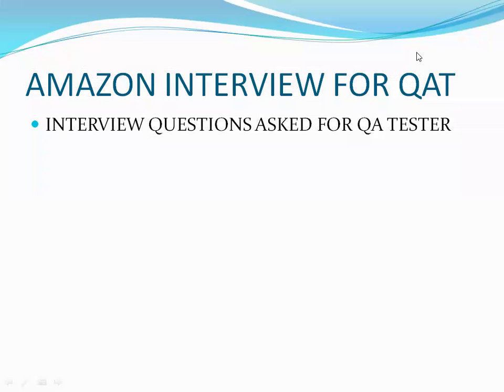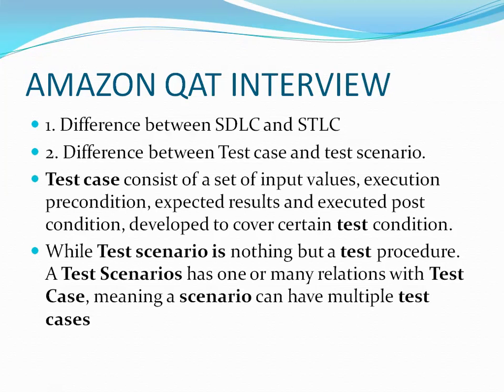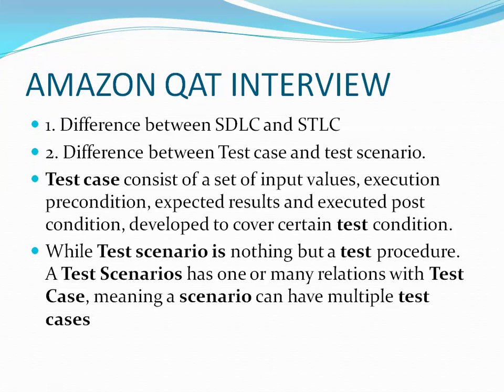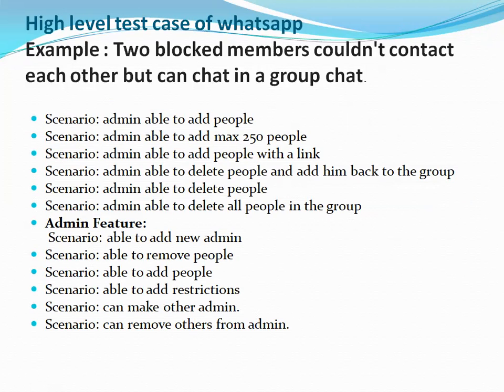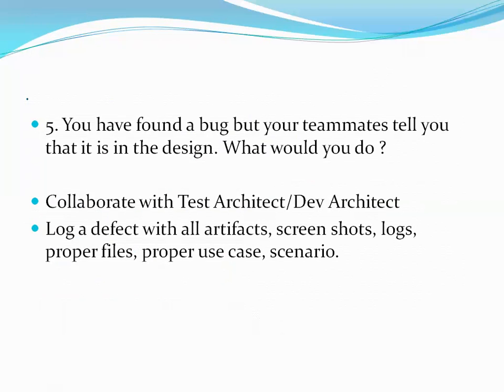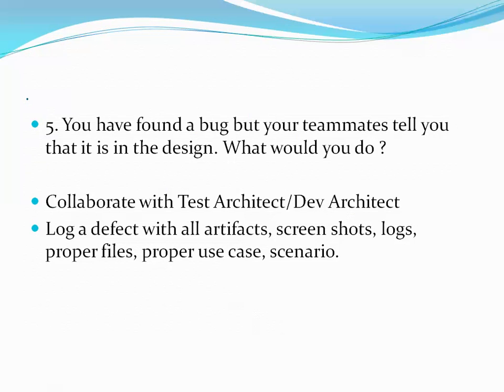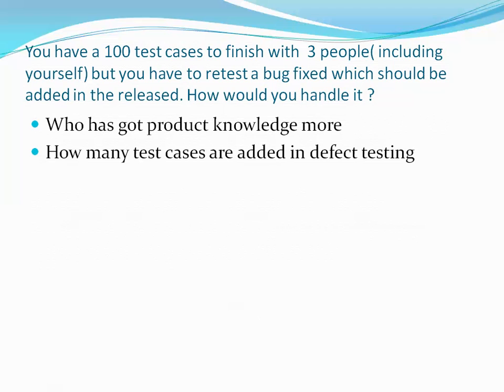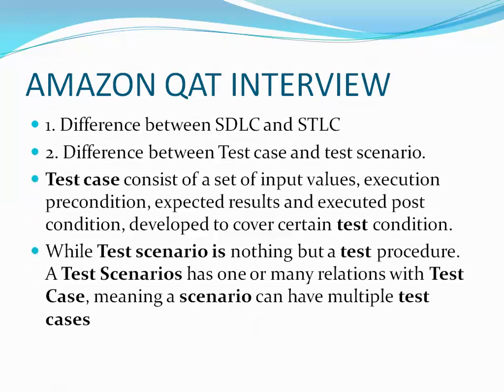Amazon QAT Interview| Telephonic/Virtual First Round Interview Questions| AMAZON TESTING Questions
1. Difference between SDLC and STLC
2. Difference between Test case and test scenario.
Test case consist of a set of input values, execution precondition, expected results and executed post condition, developed to cover certain test condition.
While Test scenario is nothing but a test procedure. A Test Scenarios has one or many relations with Test Case, meaning a scenario can have multiple test cases.
3. Difference between Severity & Priority
Bug Severity is the degree of impact that a defect has on the system; whereas, Bug Priority is the order of severity which has impacted the system. Severity is related to standards and functionality of the system; whereas, Priority is related to scheduling.
4. High level test case of whats app. Example : Two blocked members couldn't contact each other but can chat in a group chat.
5. You have found a bug but your teammates tell you that it is in the design. What would you do ?

Collaborate with Test Architect/Dev Architect
Log a defect with all artifacts, screen shots, logs, proper files, proper use case, scenario.

You have a 100 test cases to finish with  3 people( including yourself) but you have to retest a bug fixed which should be added in the released. How would you handle it ?